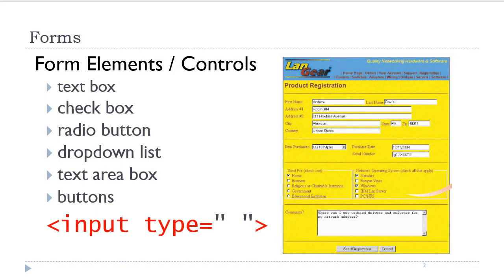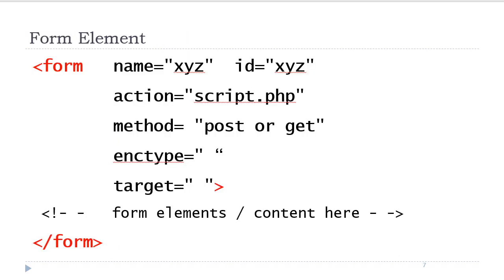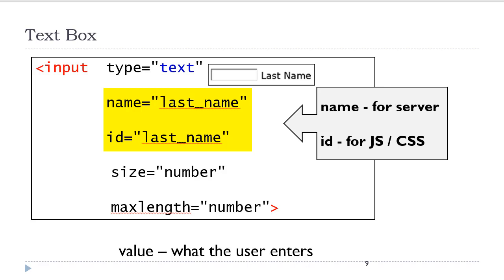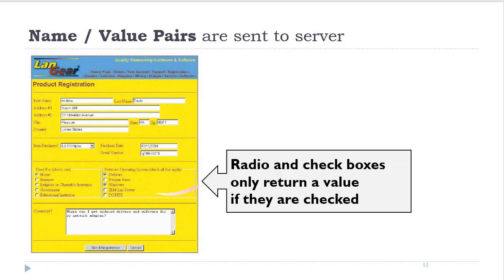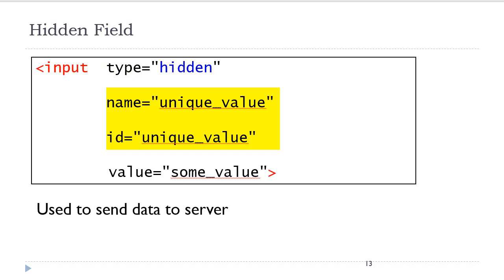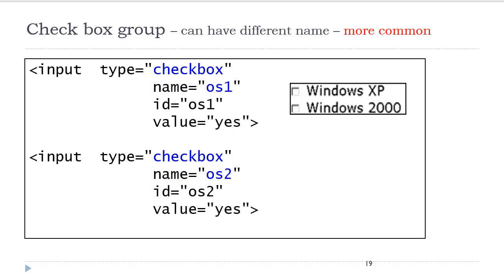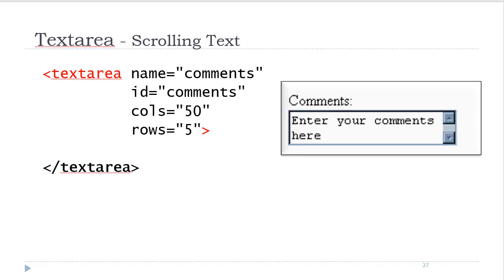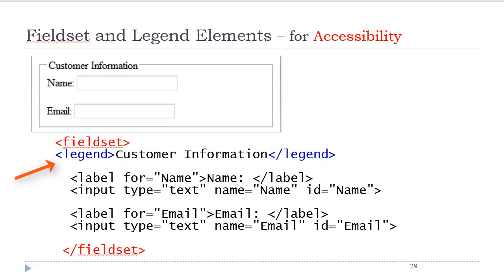Website Development Course - HTML Forms / Basic Form Elements